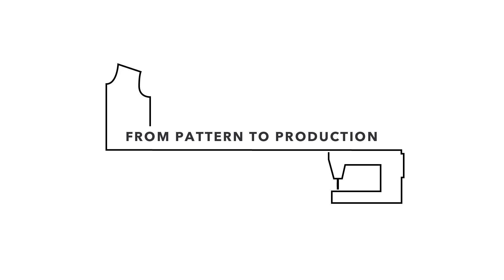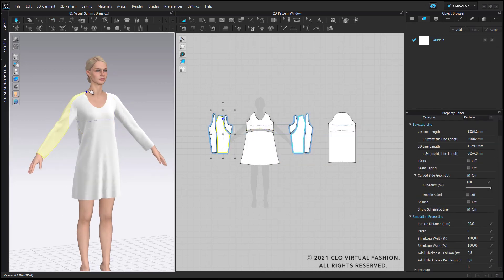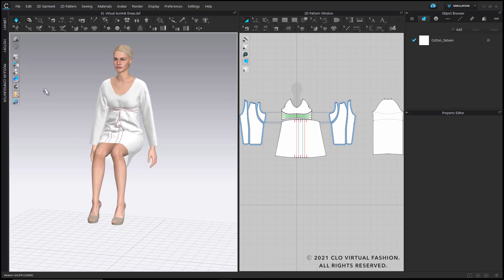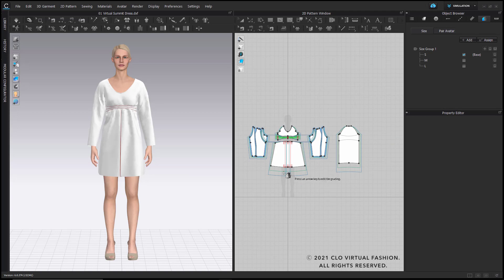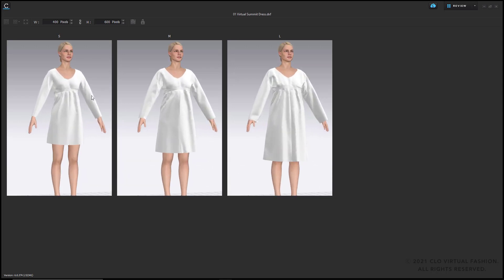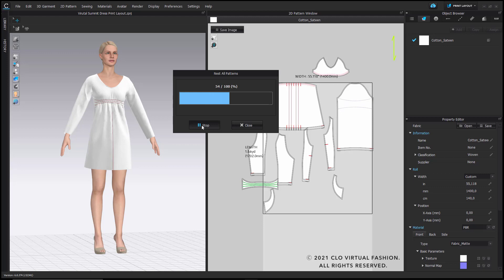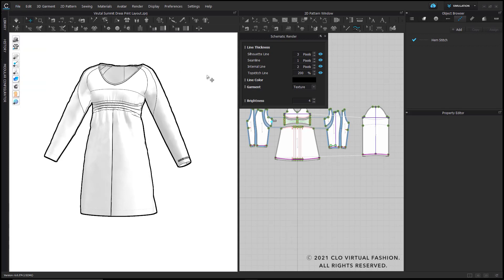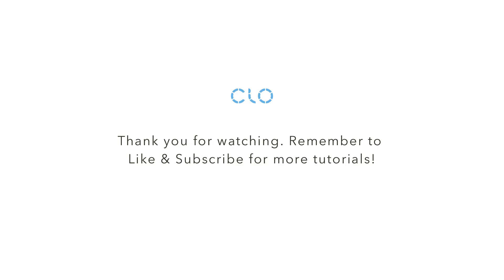From Pattern to Production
In this tutorial one of our designers shows a pattern through the whole process of garment creation in CLO, making it ready for production. You will also learn how to extract a tech pack from CLO-SET and export a graded DXF pattern with seam allowance, notches, and annotations.